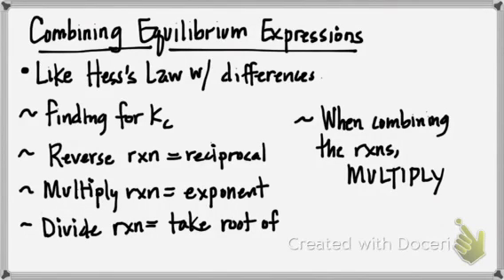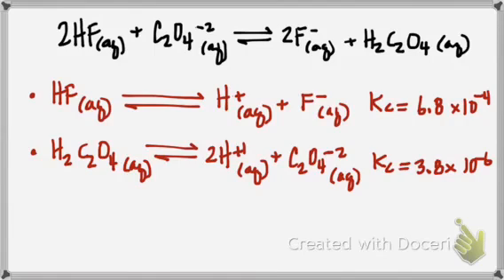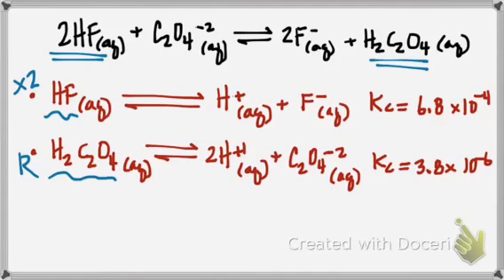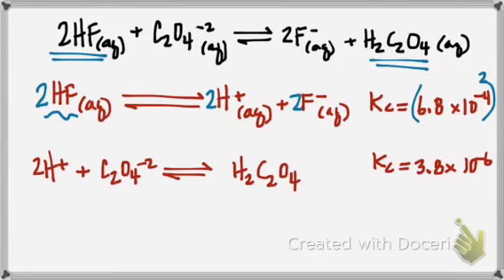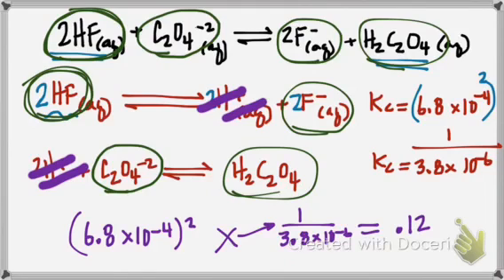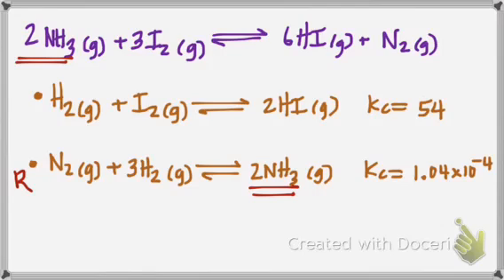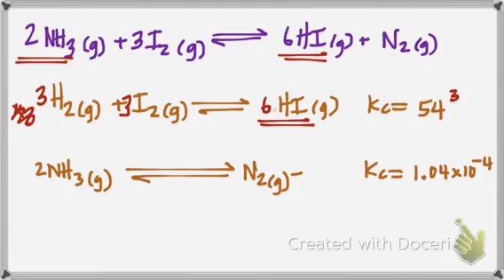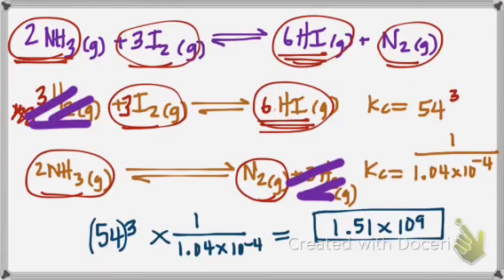Combining Equilibrium Expressions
Combining Equilibrium Expressions... direct instruction on how to combine Equilibrium Expressions with tips and two practice problems.